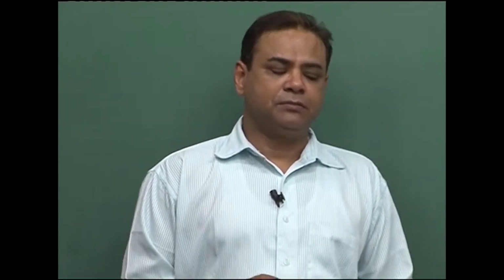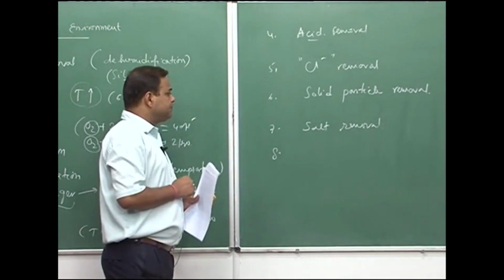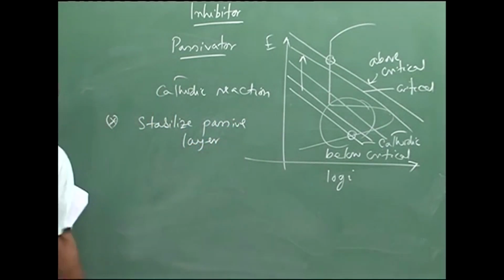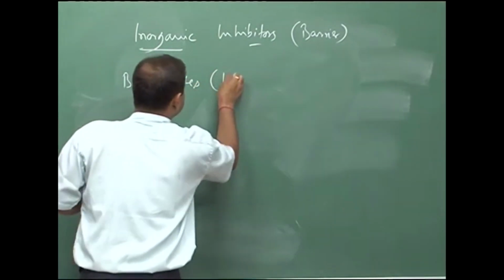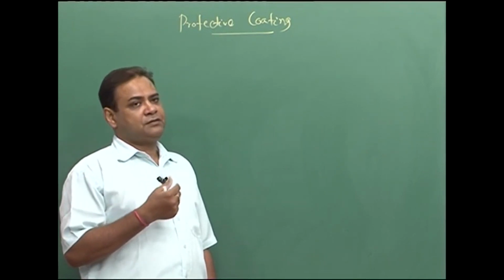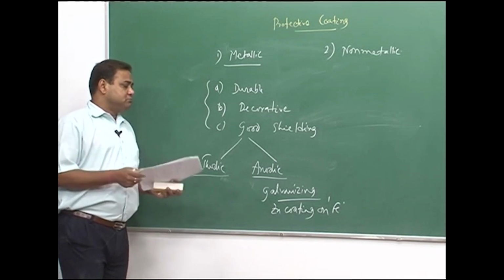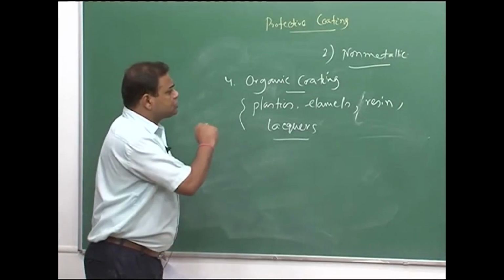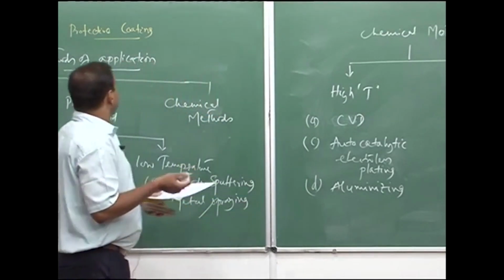Lecture-36 Corrosion protection, change of environment, Inhibitors, coatings